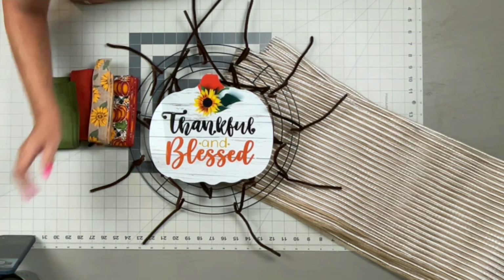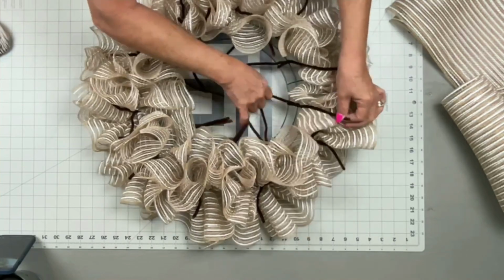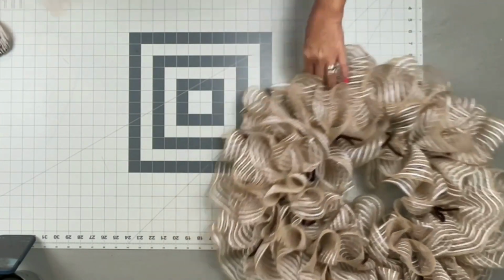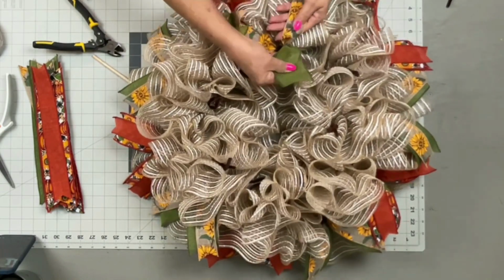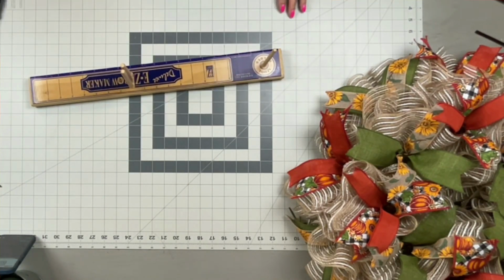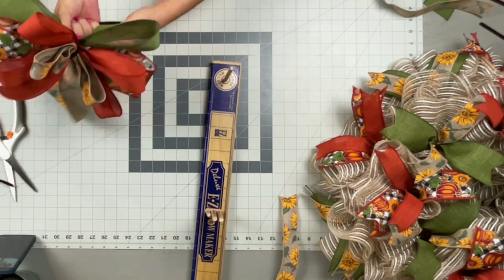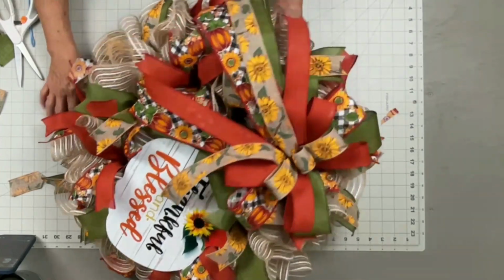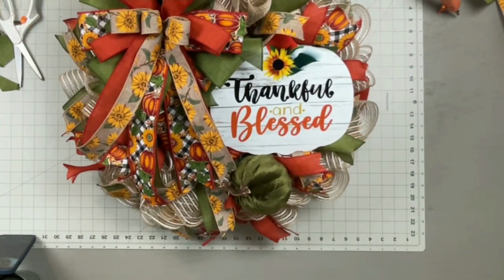Fall thankful and blessed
Fall will be here soon, and what better way to start the season off by then but learning how make a Fall Pumpkin Thankful and Blessed Wreath, that's exactly what this wreath is. It's a beautiful piece to decorate the whole autumn season.

Follow us to get all the latest and greatest in seasonal wreaths!

Join my Bow Tutorial Group on Facebook!  IT’s FREE!
I upload bow tutorials weekly, join in on the FUN!